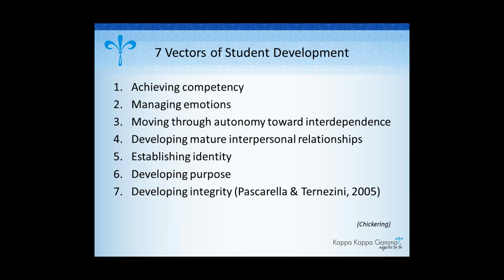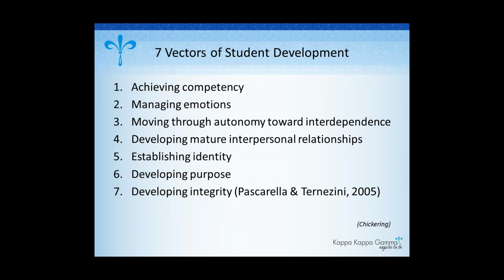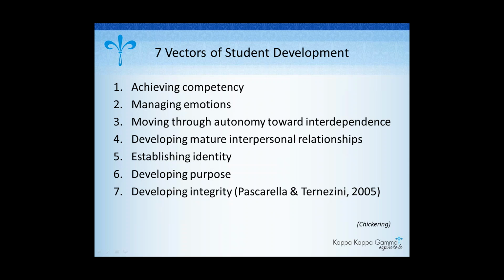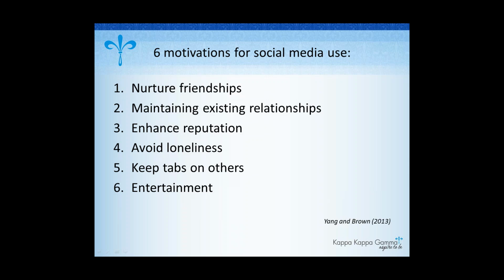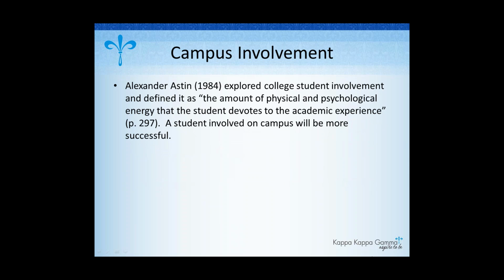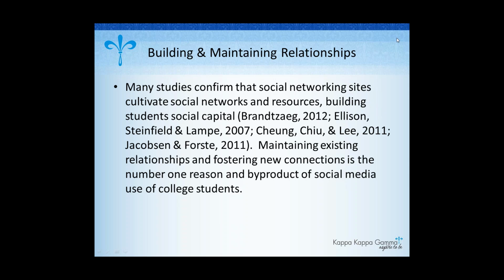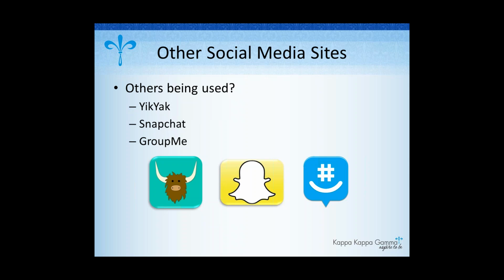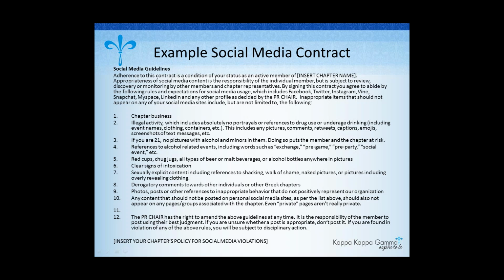Decoding Today's College Student